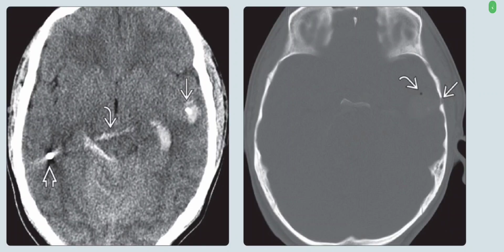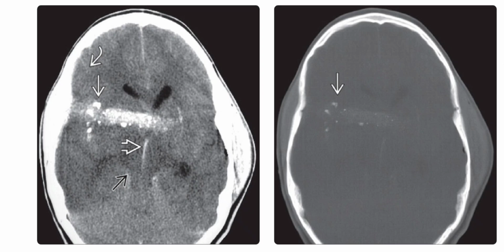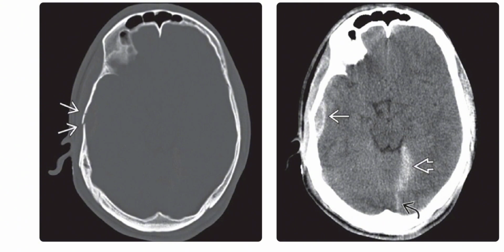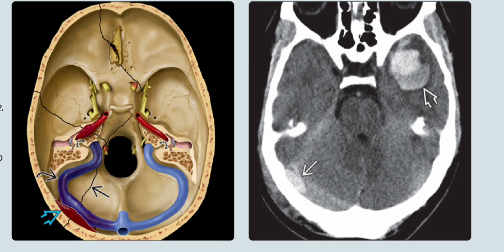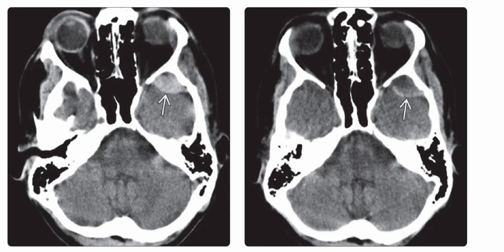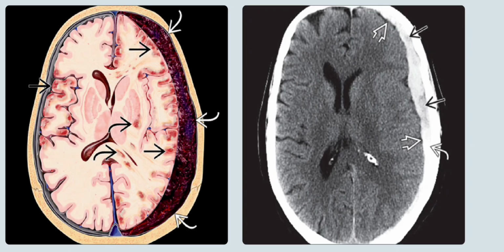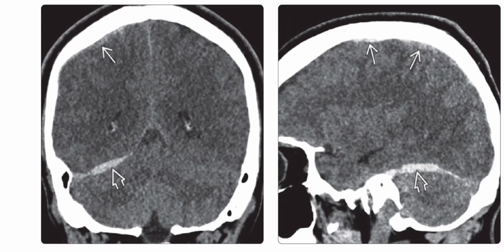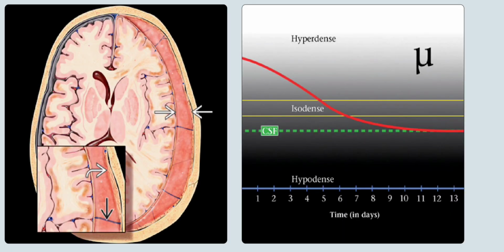Brain trauma radiology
ct brain trauma radiology
brain trauma radiology ppt
trauma brain injury radiology
brain trauma recovery timeline
trauma brain explained
what is the trauma brain
childhood trauma trauma brain vs normal brain
brain trauma mri
brain trauma scan
head trauma radiology assistant
traumatic brain injury radiology article
head injury trauma guidelines
can trauma cause lesions on the brain
brain ultrasound radiology assistant
brain aneurysm xray
brain trauma adhd
traumatic brain injury radiographics
mri brain trauma
traumatic brain injury radiopaedia
mri brain trauma protocol
head trauma ct radiopaedia
traumatic brain contusion radiology
anoxic brain injury radiology ct
hypoxic brain injury radiology ct
head injury ct radiology
head injury classification radiology
ct head trauma guidelines
brain bleed from trauma recovery
ct scan traumatic brain injury
diffuse axonal brain injury radiology
diagnosis code for traumatic brain injury
differential diagnosis for traumatic brain injury
traumatic brain edema radiology
how long does it take to recover from brain trauma
what does trauma to the brain mean
brain scan emotional trauma
emotional trauma brain scan
fmri tbi
fmri brain damage
head trauma imaging guidelines
head injury grading radiology
can trauma cause brain damage
traumatic brain injury timeline
brain trauma guidelines
gbm brain mri
gbs brain mri
brain trauma hemorrhage radiology
traumatic brain hemorrhage radiology
what does head trauma do to the brain
brain herniation radiology assistant
brain trauma hospitals
head trauma guidelines
hypoxic brain radiology
trauma brain mri
does mri show traumatic brain injury
brain trauma images
brain trauma icd 10
traumatic brain injury x ray
anoxic brain injury radiology mri
tbi brain mri radiology
hypoxic brain injury radiology mri
head injury mri radiology
what does a trauma brain look like
brain damage mri
mri traumatic brain injury
normal brain x ray
old brain injury on mri
head trauma radiology ppt
head injury radiology pdf
brain mri ptsd
brain trauma ptsd
ptsd brain mri
ptsd brain imaging
head injury radiology slideshare
can a brain scan show trauma
brain mri radiopaedia
is brain trauma curable
tbi brain mri
ubo brain radiology
ventricles brain radiology
brain injury x ray
z radiology
z shaped brainstem
3 brain imaging techniques
radiology brain herniation
radiology brain anatomy
traumatic brain injury ct scan